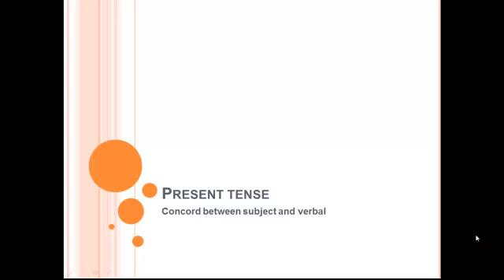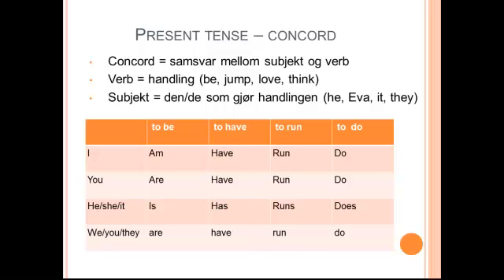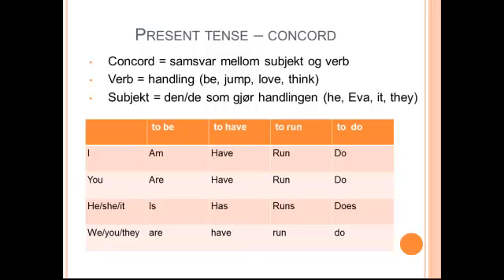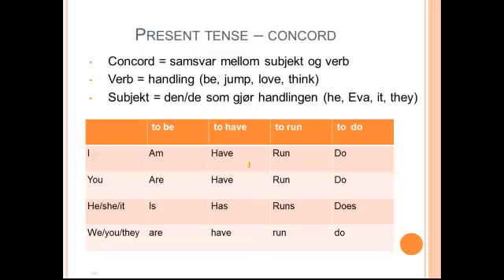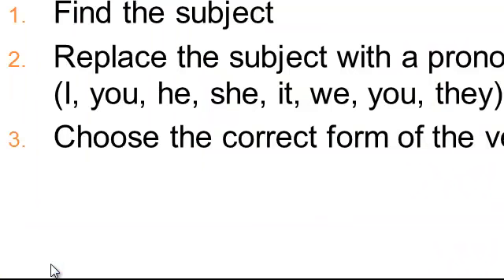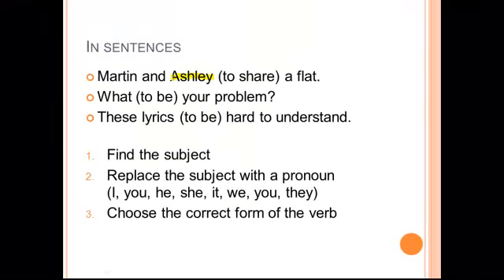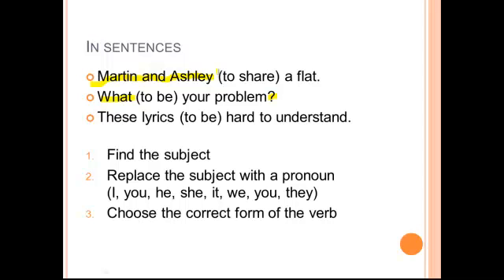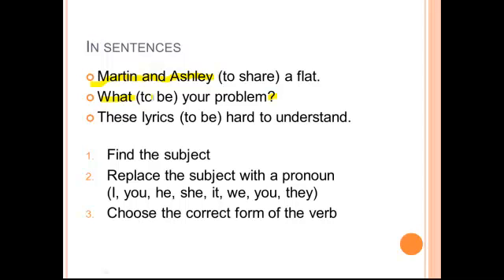The Present tense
Very basic present tense - for Norwegian students.